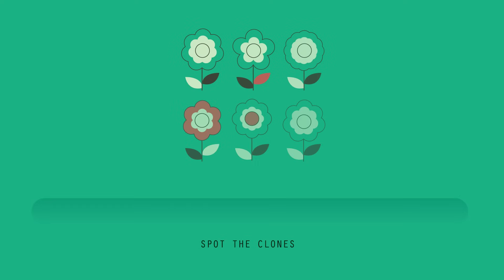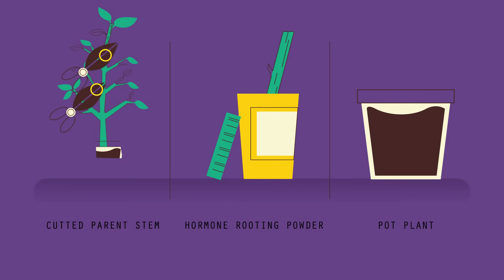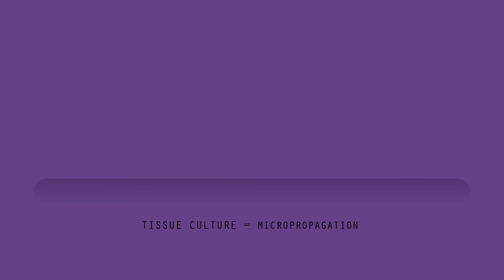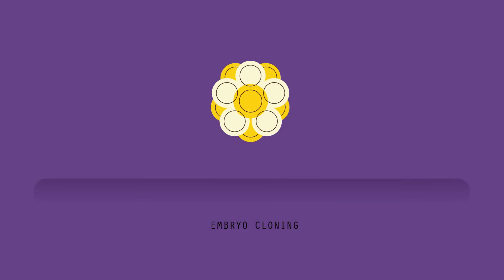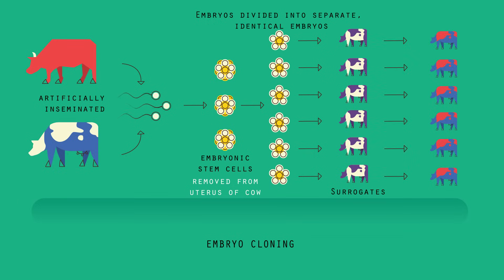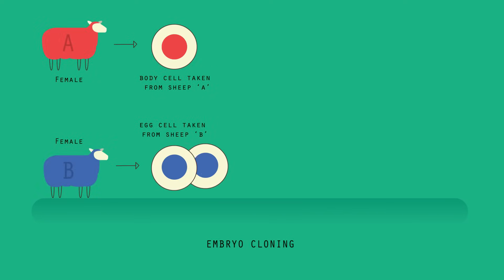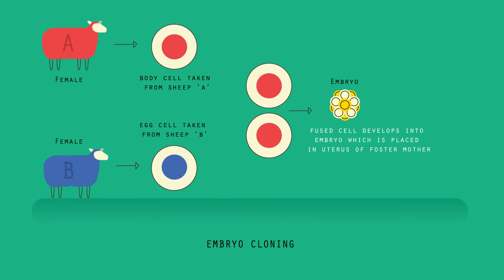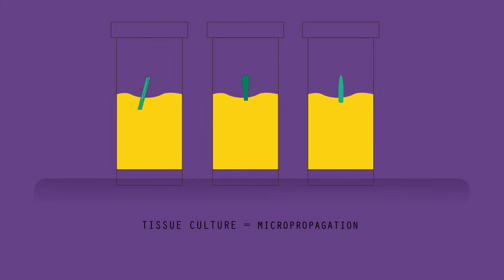Modern Cloning Techniques | Genetics | Biology | FuseSchool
When we talk about clones in science we mean organisms that are identical copies - they have the
same DNA as each other. Identical twins are examples of naturally occurring clones. Both plants and animals can be cloned. Watch this video to find out how!

Narration: Dale Bennett
Script: Gemma Young